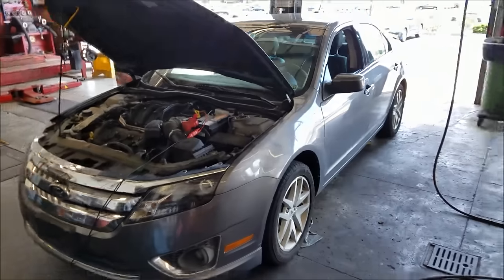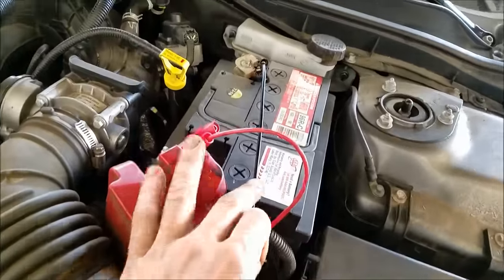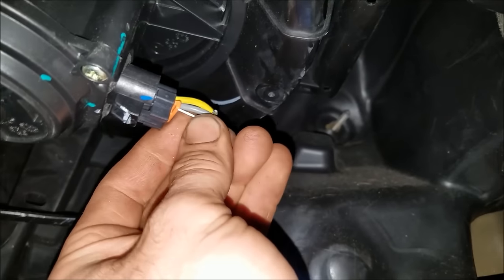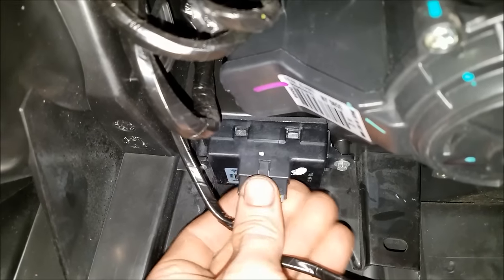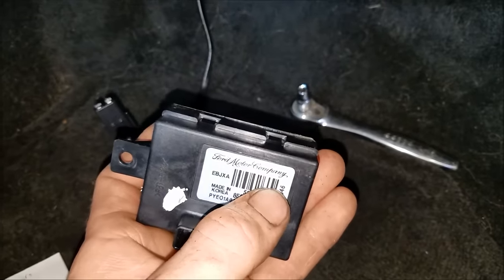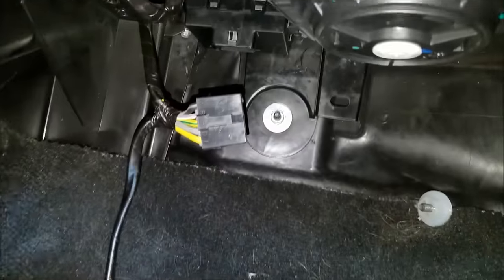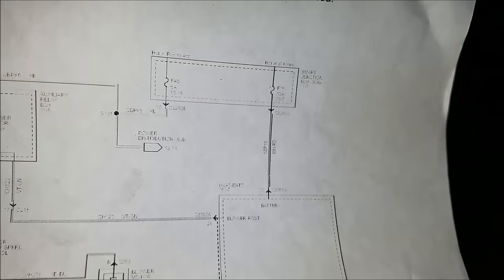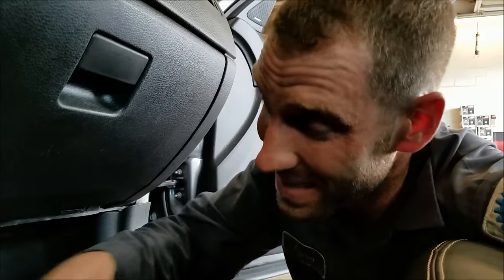06-12 Ford Fusion BLOWER DOESN'T WORK EASY FIX fan resistor pigtail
*BLOWER RESISTOR
*RESISTOR PIGTAIL
*BLOWER FAN
*BLOWER FAN PIGTAIL
*POWER PROBE
*SOLDER SEAL CONNECTORS
*WIRE STRIPPERS

NOTE: If your vehicle has experienced a similar failure to the one here, you should always remove the blower fan and check for any debris in the blades that might be causing extra load. Also use an ammeter to check that the blower is not drawing too much current when on high speed. a blower fan that's on its way out or has an internal short can cause these modules/connectors to fail prematurely. Not a bad idea to just go ahead and replace your blower at the same time if you're making this repair.

NOTE: The second method of cleaning the connector to fix this problem is only a temporary fix. `